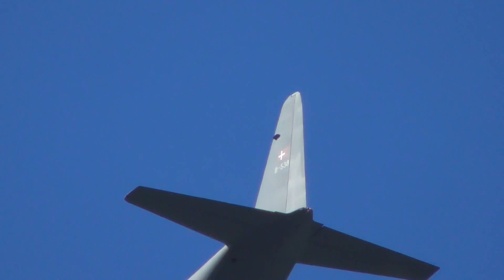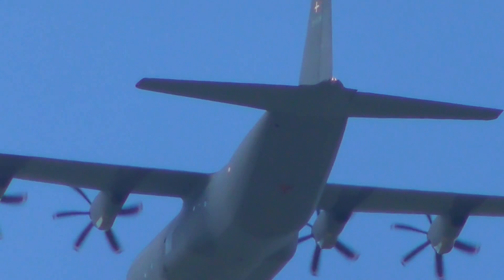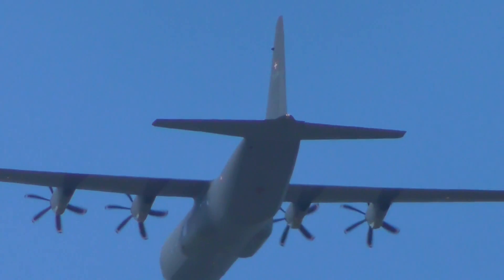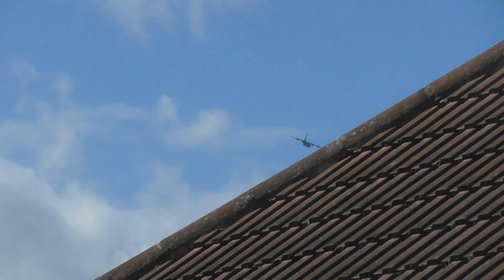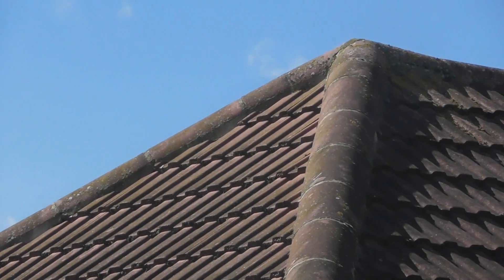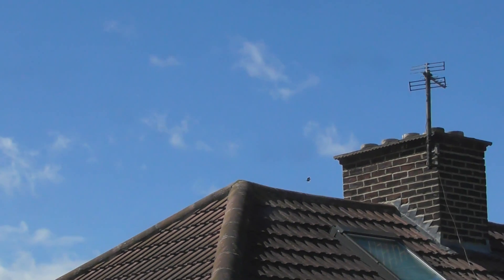upload B538 Danish C130J test flight take off Cambridge UK 6apr16 1225p